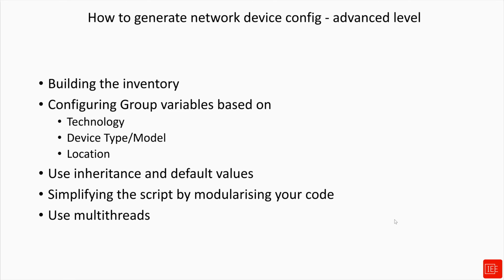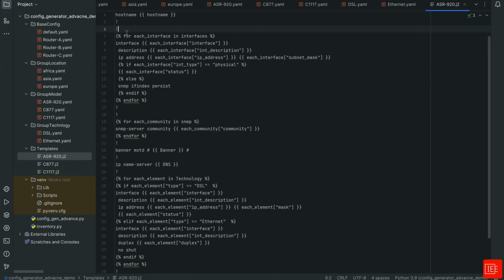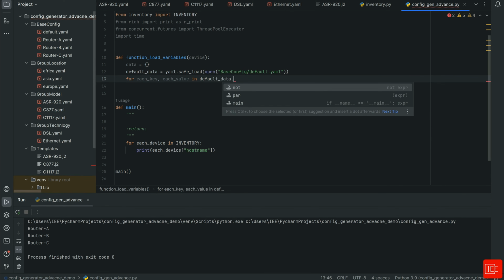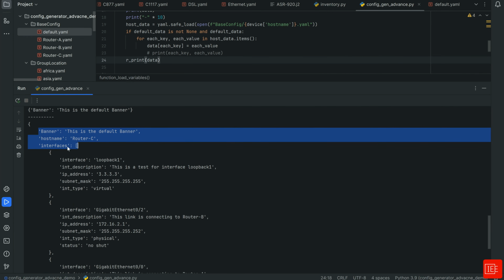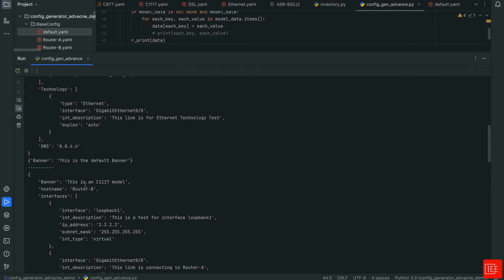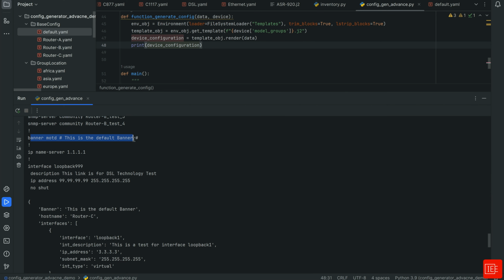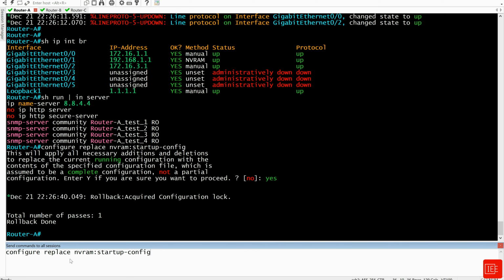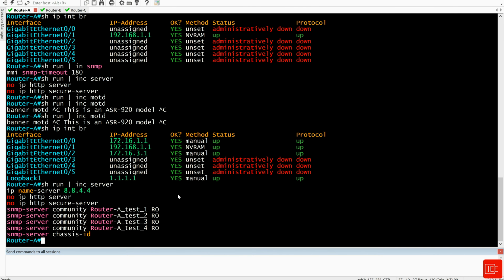🚀 Jinja2 Python Tutorial: How to Generate Network Device Configurations advanced level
Welcome back to IEE! In today's video, we're taking network automation to the next level as we dive deep into the intricacies of generating advanced-level device configurations. Whether you're a seasoned network engineer looking to enhance your skills or a newcomer eager to explore the possibilities, this tutorial is designed for you.

What You'll Learn:
• 🌐 Advanced Configuration Techniques: Explore sophisticated configuration strategies that go beyond the basics.
• ⚙️ Dynamic Parameterization: Learn the art of dynamically parameterizing your configurations. We'll delve into techniques for creating reusable templates that adapt to varying network requirements.
• 🛠️ Variable Scoping and Context: Understand how to manage variables effectively. We'll discuss scoping and context to ensure your configurations remain organized, modular, and easy to maintain.
• 📚 Incorporating Conditional Logic: Harness the power of conditional statements in your templates. We'll show you how to build configurations that intelligently adapt based on specific conditions.
• 🔄 Advanced Templating Techniques: Elevate your templating game with advanced techniques.
• 🚀 Real-world Use Cases: Apply your newfound knowledge to real-world scenarios. We'll walk through practical examples, demonstrating how to tackle complex networking challenges with automation.

How to Get Started:
1. 🔗 Prerequisites: Ensure you have a solid understanding of basic network automation concepts, Python, and Jinja2 templating. If you need a refresher, check out our beginner-friendly video in the description above.
2. 🚀 Follow Along: Join me step by step as we explore advanced techniques. The video includes code snippets and explanations to help you implement these strategies in your own automation projects.
3. 💡 Adapt for Your Network: Take the concepts you learn and adapt them to your specific network environment. Whether you're working with routers, switches, or firewalls, the principles remain applicable.

Timestamps:
00:05 - Introduction
01:10 - Why group variables are important
03:55 - Lab setup diagram
04:30 - Python project structure
05:55 - Host variable, group variables, inventory and templates walk through
13:10 - Code demo to load all host variables from the yaml files
33:55 - Code demo to generate network configuration from jinja2 file
43:15 - Code demo to push configurations to Cisco devices
50:55 - Code demo to use concurrency and multithreading
54:20 - Code demo how to simplify and modularising your code
58:30 - Conclusion

Conclusion:
By the end of this tutorial, you'll have the skills to elevate your network automation projects with advanced-level device configurations. Say goodbye to manual and error-prone configurations and embrace the efficiency of automated, intelligent network setups.

Have questions or suggestions for future tutorials? Drop them in the comments below.

Let's advance our network automation skills together! 💻✨

(🌐 Jinja2 Python Tutorial: How to Generate Network Device Configurations for Cisco Routers & Switches)